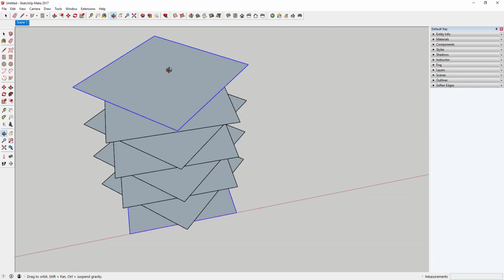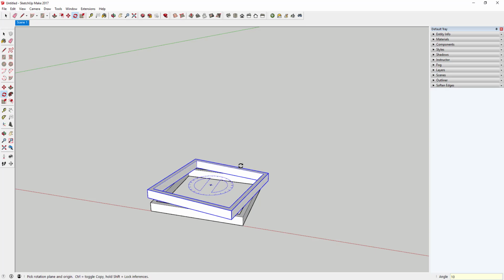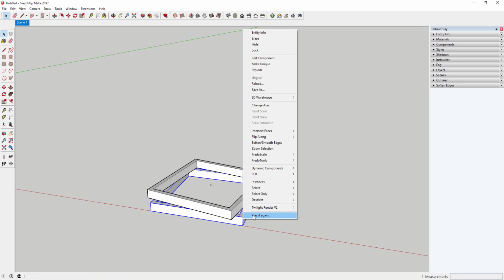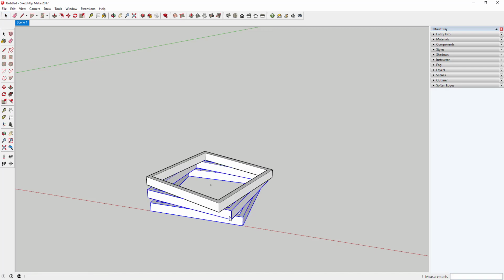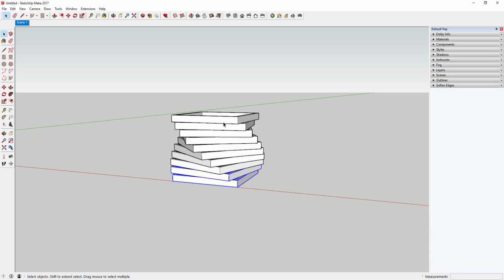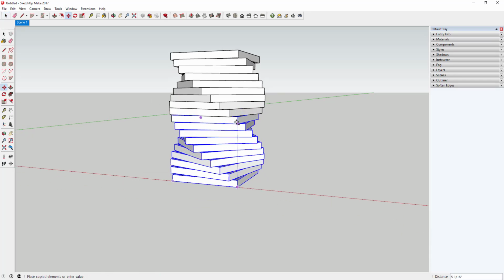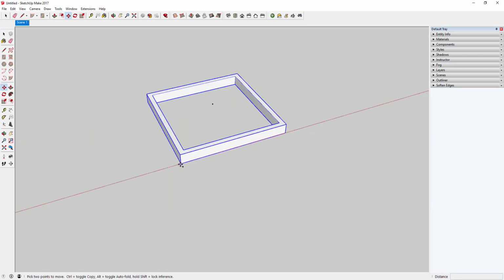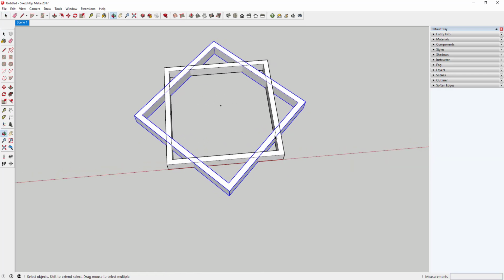Repeating Copy, Rotation and Scaling of Objects with Memory Copy - SketchUp Plugin of the Week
This week's extension will allow you to repeat copies along with movement, rotation, and scale in SketchUp!
One of the things that you will find yourself doing often in SketchUp is making copies of objects. However, sometimes, you want to do more than just make a copy. Today’s plugin of the week allows you to repeat an array of adjustments to an object, rather than just a single movement. Today’s plugin is called memory copy.
Plugin Name: Memory Copy
Plugin Developer: Adam Billyard
How Much does it cost? Free!
Where do you get it?
It’s located in the SketchUcation extension warehouse. I’ll link to it in the notes down below.
Tool Functions
This tool is very simple but very effective. It stores modifications you make to an object and allows you to repeat them.
For example – let’s say that I want to create a copy of this object, but then I also want to rotate the object, then continue making copies in this way.
What you would do is create a copy of this object. As best as I can tell, this only works with components, so make sure you’ve modeled this as a component (just right click and select “Make Component”).
Now, select your original object, right click on it, and select “Play it again.” Then click on the new object you created. Each new click creates a new copy of your object.
Not only will this work with rotation, it will also work with scale, so you can scale, move, and rotate an object then repeat.
This extension is very simple, it doesn’t have a whole bunch of options, but it does what it needs to do. It opens up a lot of new possibilities in your modeling, and it’s free! Download it and play around with it today!
That’s where we’re going to wrap up this plugin overview. If you liked this video, click that like button down below.
In either case, thanks very much for watching, and I’ll catch you in the next video.